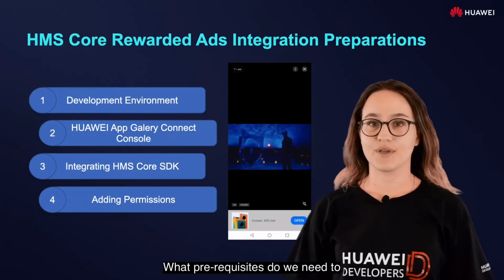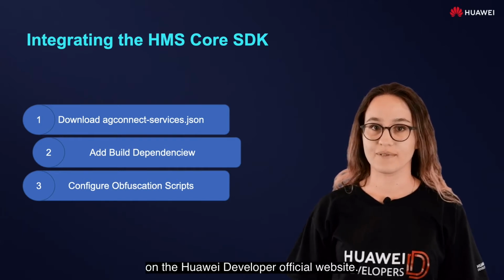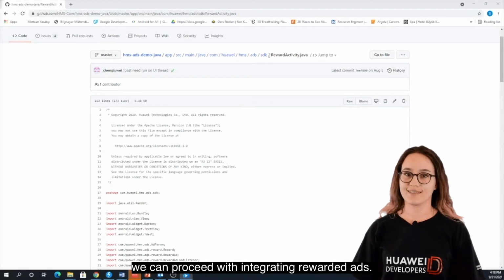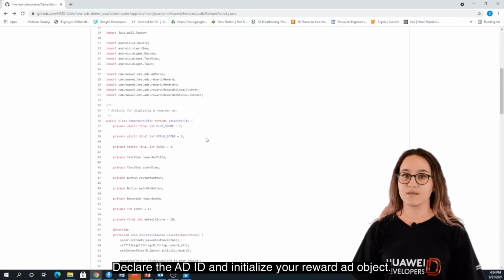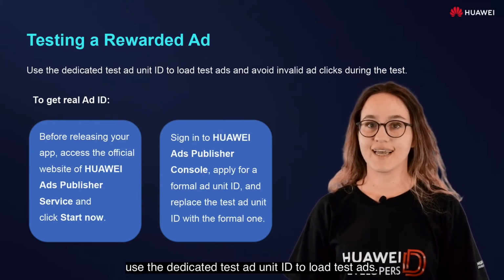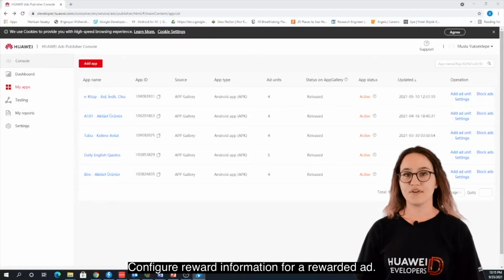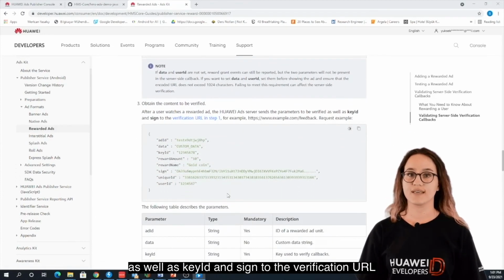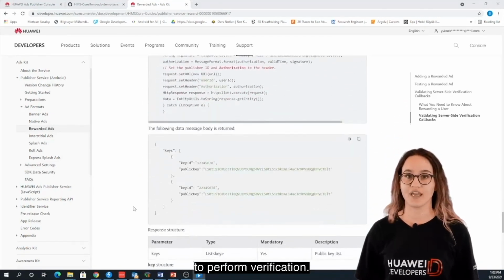5.6. HMS Core Ads Kit Rewarded Video Ads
In this HUAWEI tutorial, you will learn what HMS Core Rewarded Video Ads are and how to integrate them.